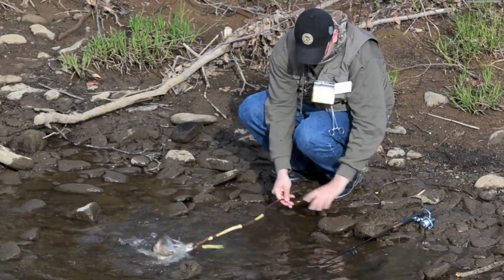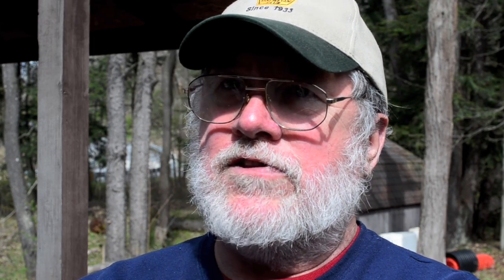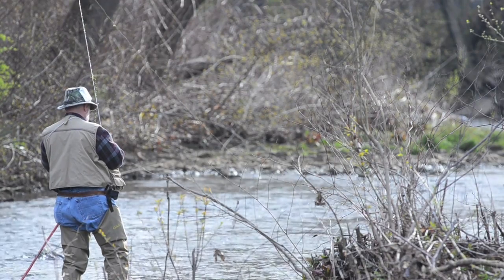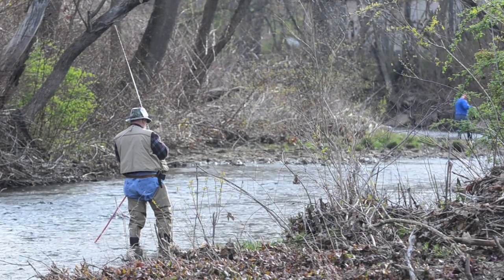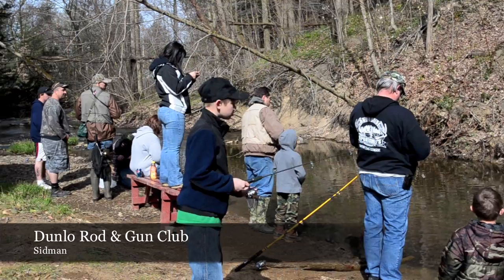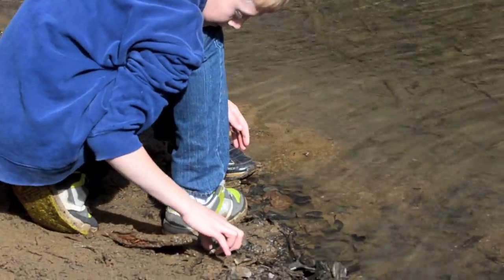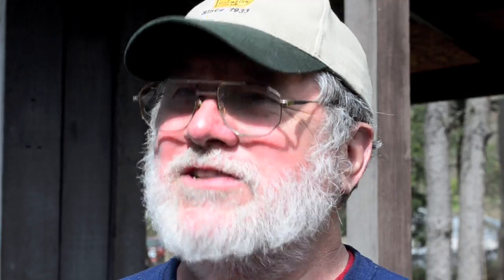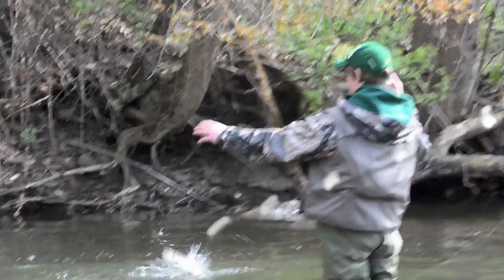Trout season begins 4/14/12